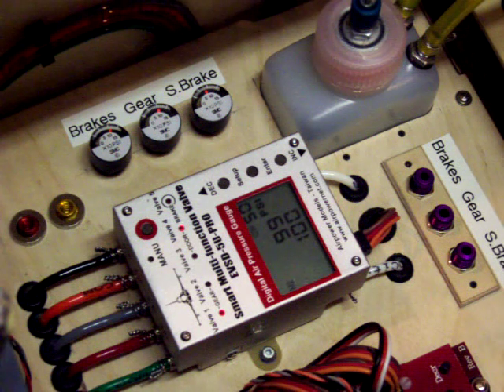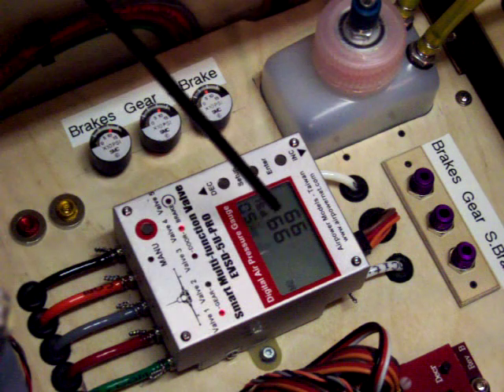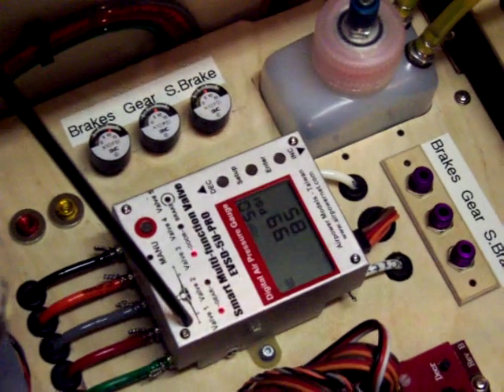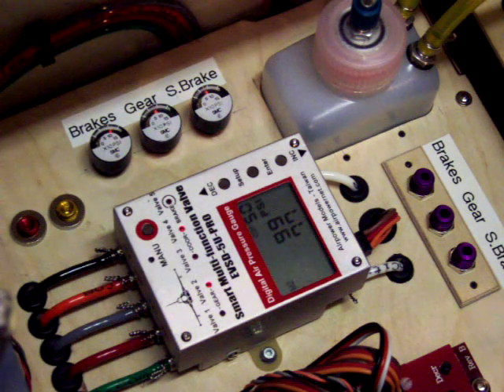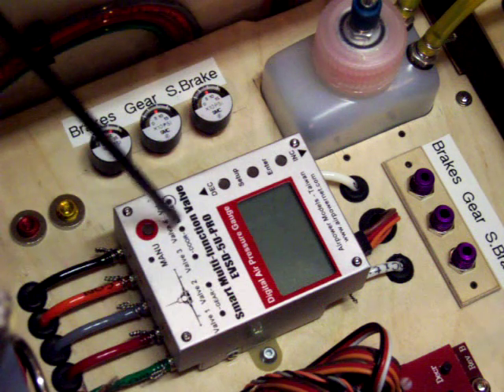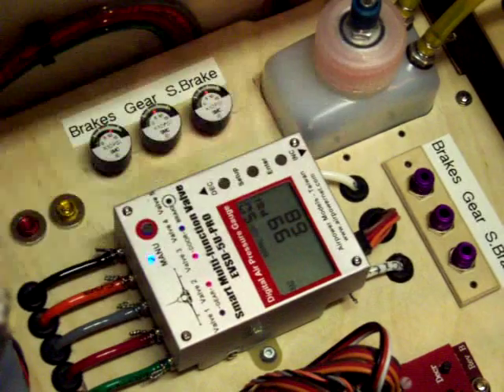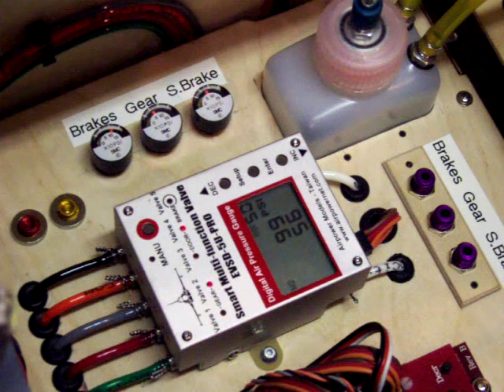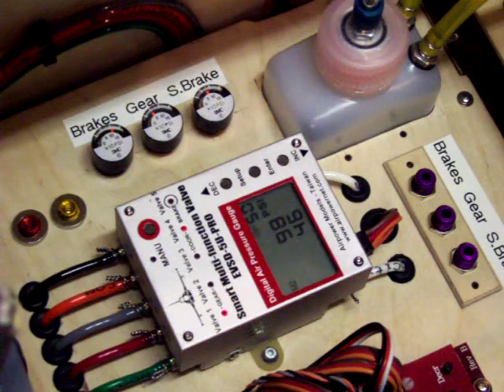Multi Function Valve 5U-Pro operation demo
This is a video showing the issue with the Multi Function 5U Pro valve in Mode 2 when booting the system